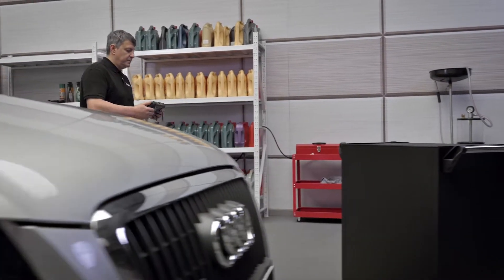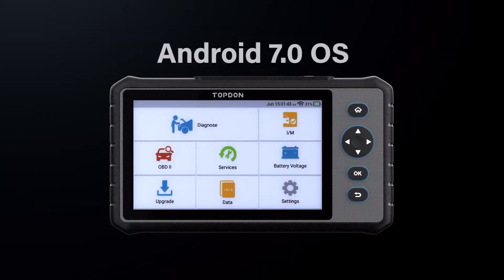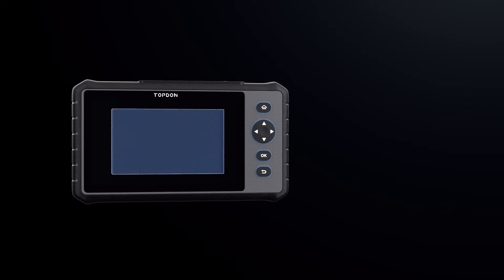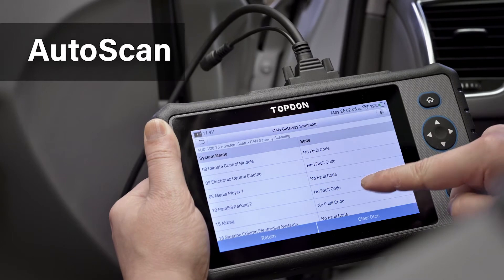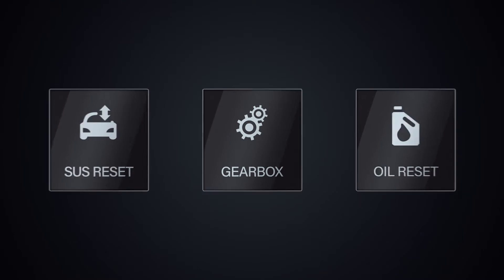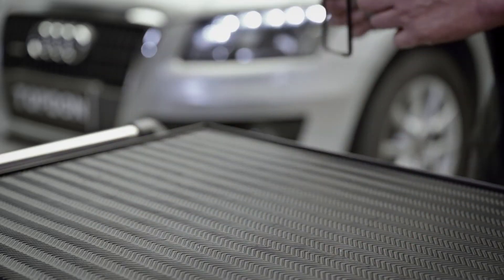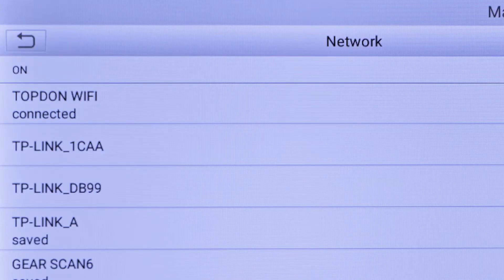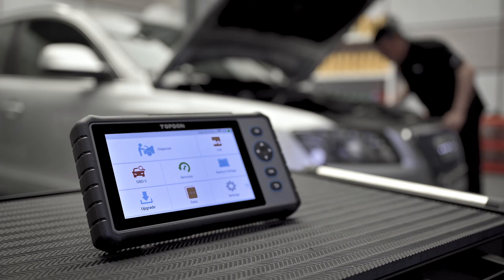What's TOPDON Diagnostic Tool ArtiDiag800?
TOPDON ArtiDiag800, the Android-based diagnostic tool, has all basic functions you need out of an OBD2 scanner/code reader, and also offers many advanced features that come in handy if you have a workshop.

Features:
NEW, AUTOVIN, 15 HOT SERVICES: Skip manual selections, identify your vehicle automatically (AutoVIN). 15 maintenance services satisfy most of the mechanic servicing needs: Oil, SAS, EPB & Tire Pressure Reset; Injector Coding; SAS Calibration; ABS Bleeding; DPF Regeneration; Battery, Throttle, Gearbox & Anti-theft Matching (ONLY For Asian cars with low-grade IMMO); Sunroof Initialization. *Menus vary by vehicle’s make, model, year.
ALL SYSTEM DIAGNOSIS:This scan tool gives you in-depth analysis of all accessible systems and electronics of most mainstream vehicles; Helps locate onboard computer issues much faster, with more precise results than standard obd2 scanners.***DO NOT SUPPORT PROGRAM.***
ONE TOUCH WIRELESS UPDATE, WIDE COVERAGE, 8 LANGUAGES: Wireless Software Update in one-touch via Wi-Fi for new features, bug fixes, growing car coverage, etc. // Widespread Car Coverage of over 15000 car models across America, Europe, and Asia. // 8 Languages Menu (EN, FR, ES, DE, IT, RU, PT, JP). Being a true definition of a user-oriented scan tool. *NOT a bi-directional diagnostic scanner. Active Test is NOT available.
TOUCH SCREEN, ONLINE FEEDBACK, DTC: Plug this car scanner in, enjoy smooth operation on its 7” Touch Screen thanks to powerful 1.5GHz Quad-Core + 2G RAM/16G ROM; Have timely technical assistance in feedback feature module; Simplify repair process with detailed DTC explanation in DTC Library.